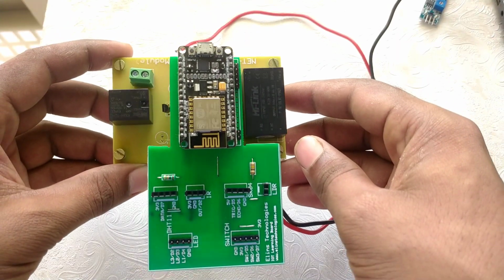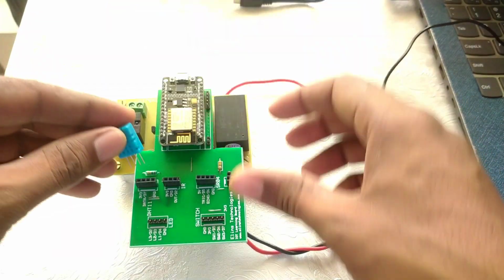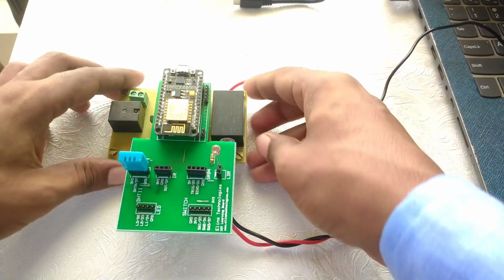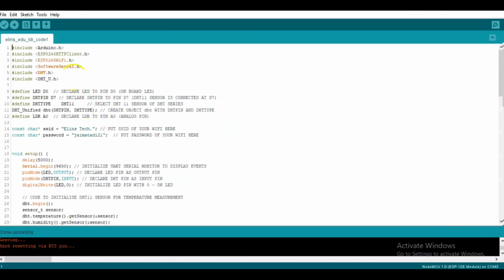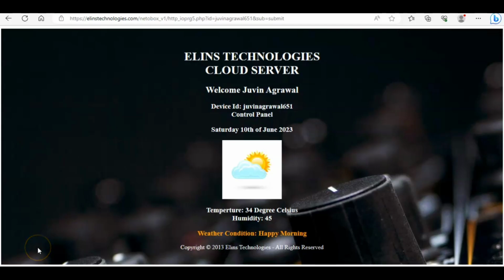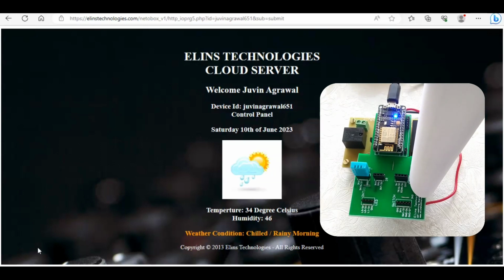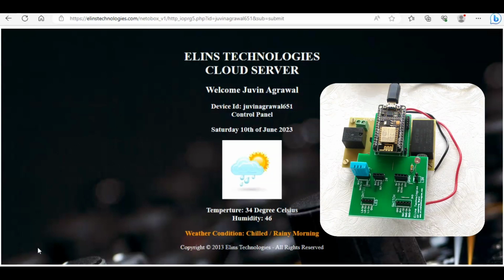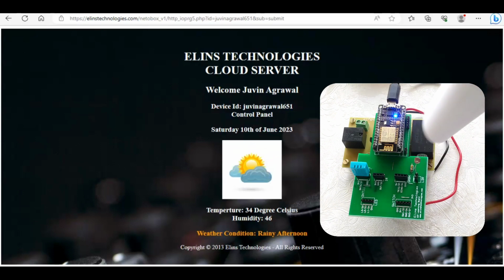Working Demo LDR Sensor with Elins Cloud | IOT Learning Kit Extension Board | Elins Technologies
IOT Learning Kit is a development board based on NodeMCU.
In this video, LDR Sensor with Elins cloud Working Demo will be discussed.

This is a series of tutorial to understand "How IOT Ecosystem Works".
This tutorial series includes:
1. Arduino IDE Download as per IOT Learning kit.
2. NodeMCU setup as per IOT Learning kit.
3. Hardware Explanation of IOT Learning Kit.
4. Elins Technologies Cloud Server Registration for IOT Learning Kit.
5. Cloud Arduino Code Explain for IOT Learning Kit.
6. How to RUN complete IOT Ecosystem: Working Demo